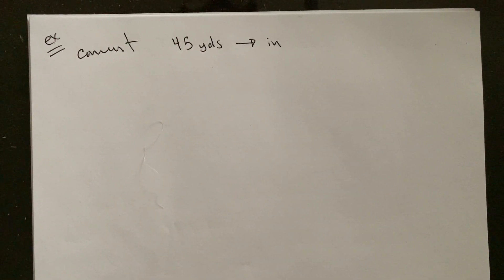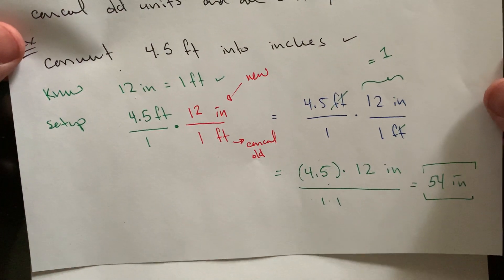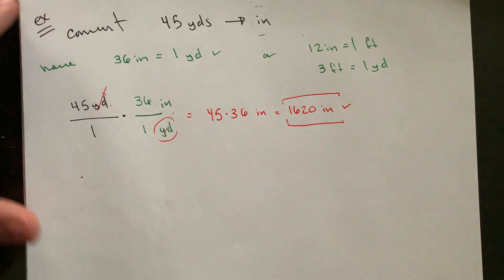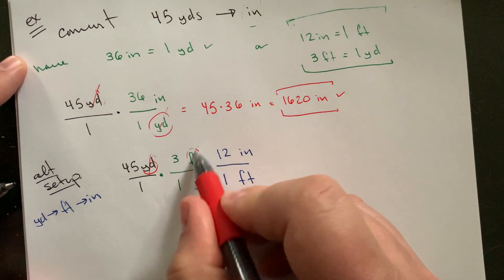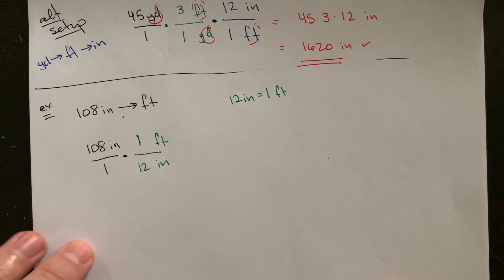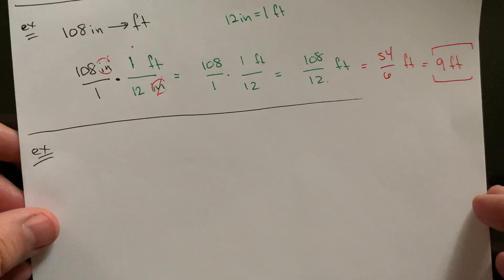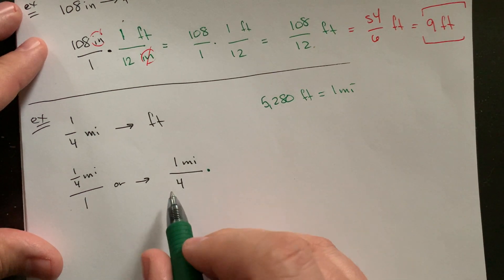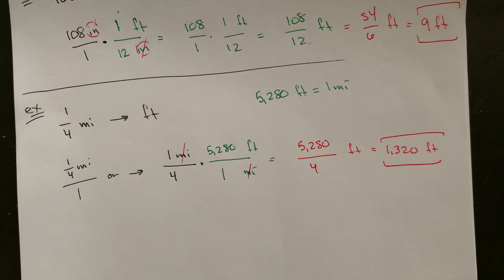MA 105 Sec 6.3 Length Conversion Examples